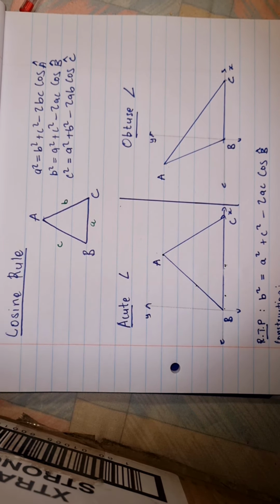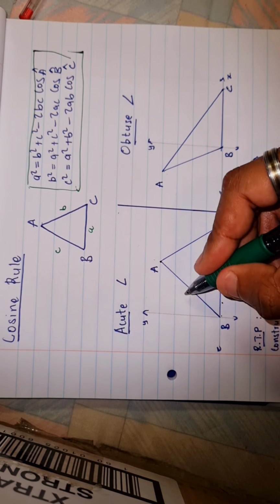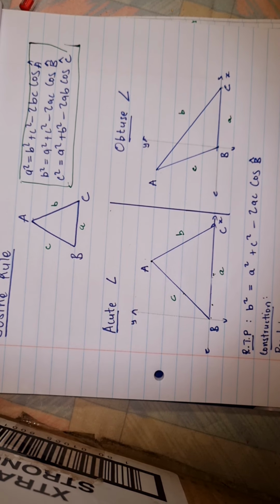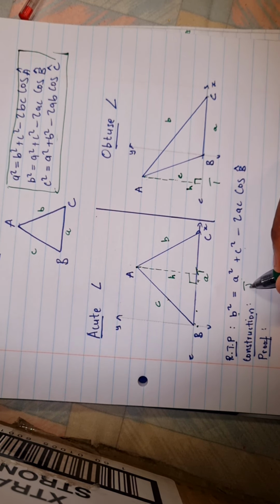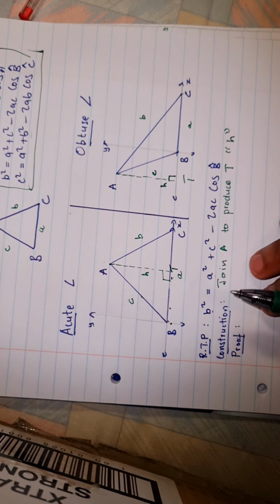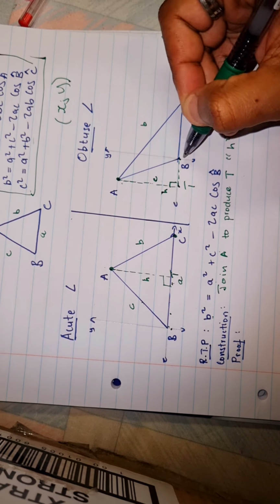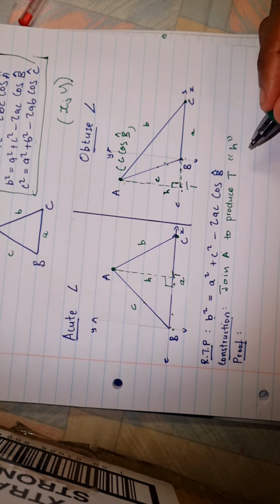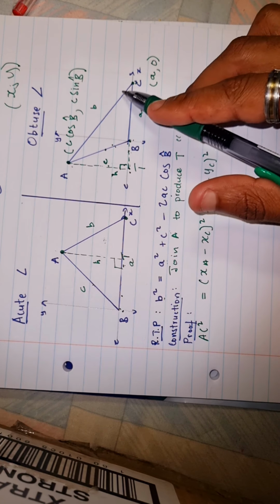GRADE 11/12: Trigonometric cosine rule.